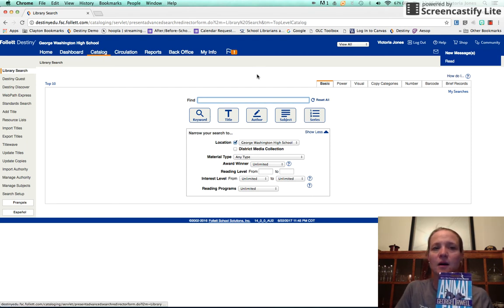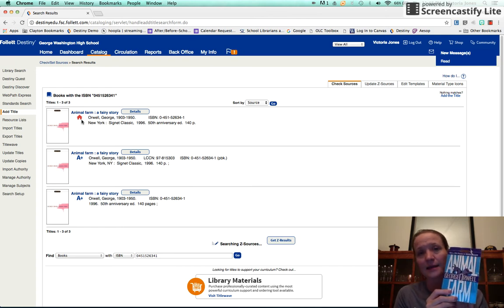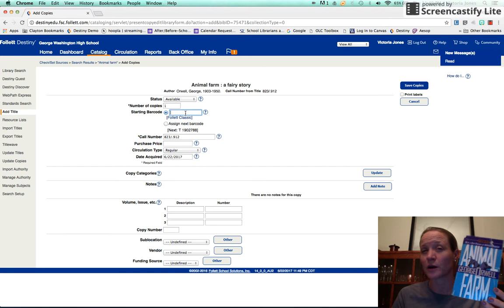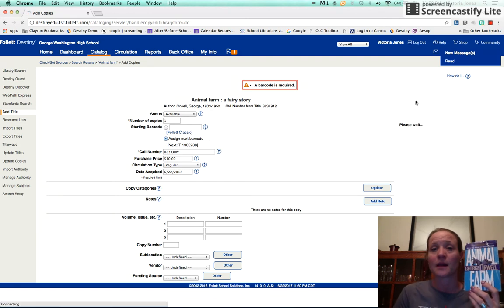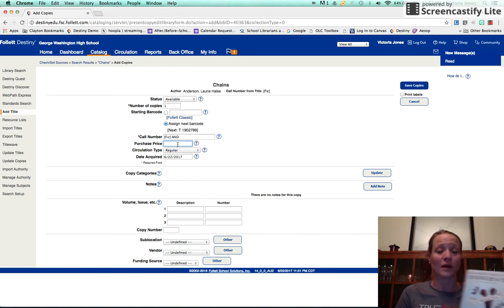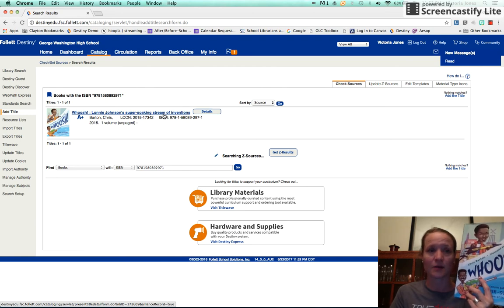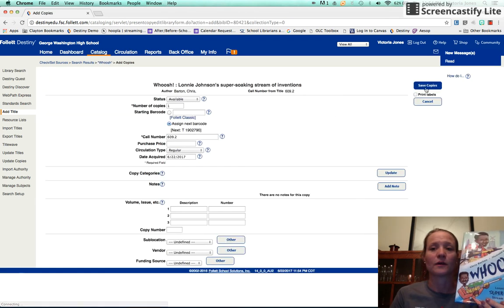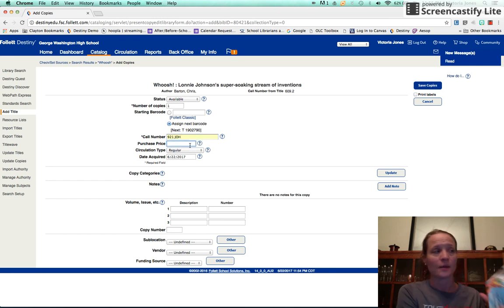Cataloging Books with ISBN in Destiny